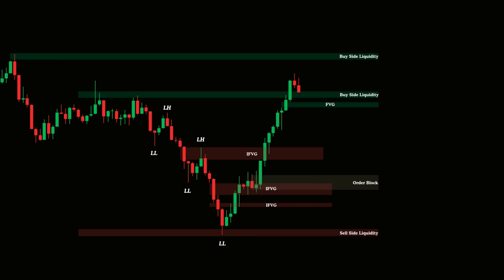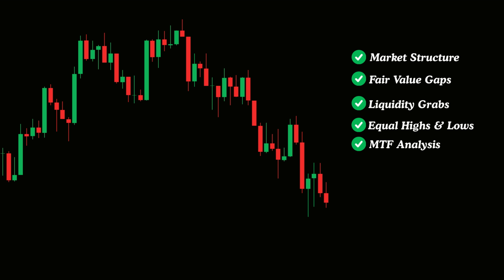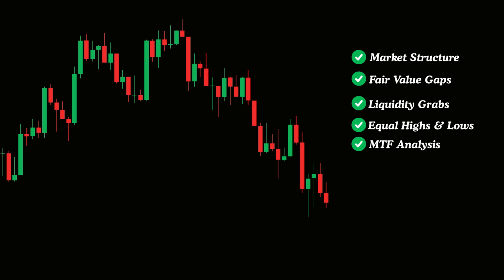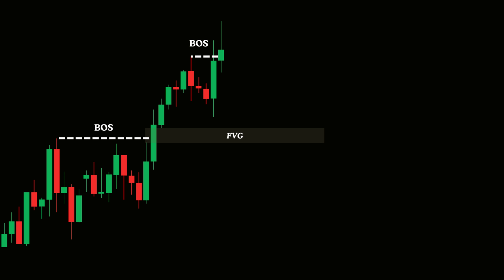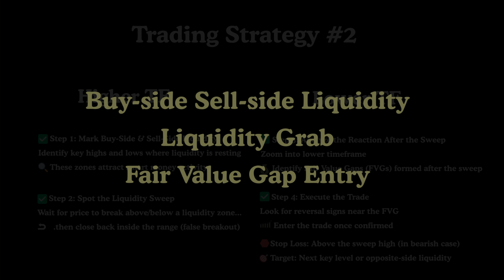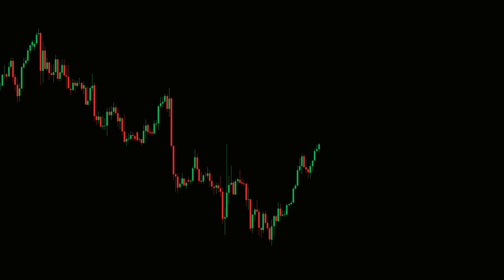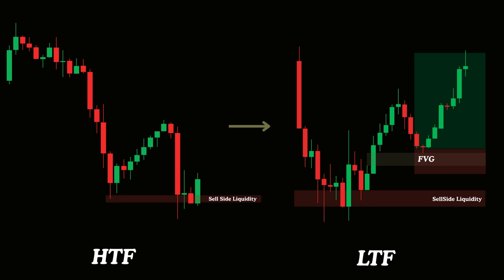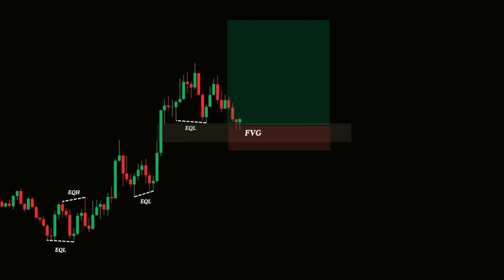Smart Money Concepts 3 Proven Strategies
In this video, we reveal 3 high-probability Smart Money trading strategies that can help you trade like the pros. 📈
These strategies work perfectly for both crypto and forex traders, focusing on clear, rule-based execution — no guessing, no confusion.
You’ll learn the exact mechanical rules behind each setup, so you can trade with confidence and consistency. 🚀✨